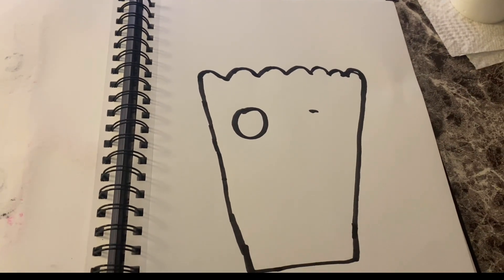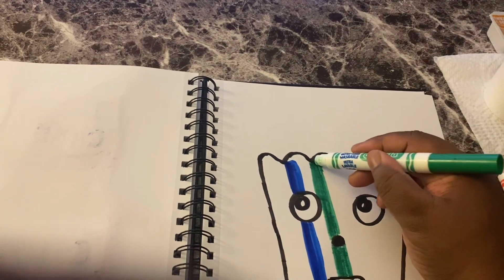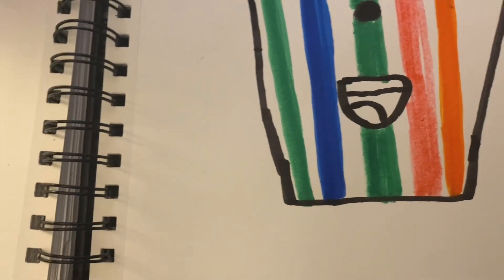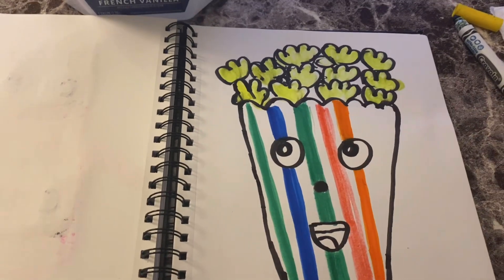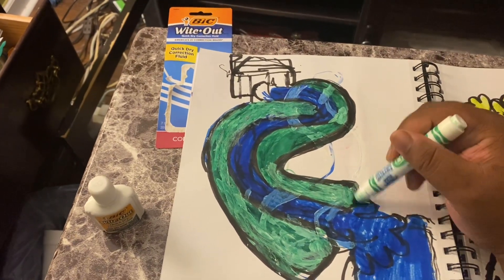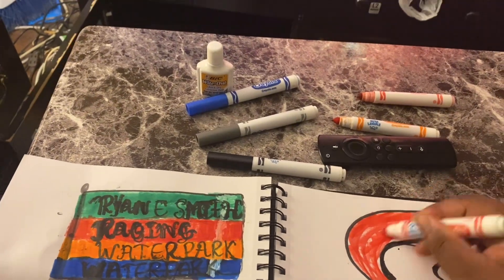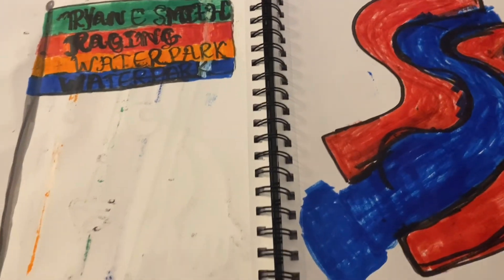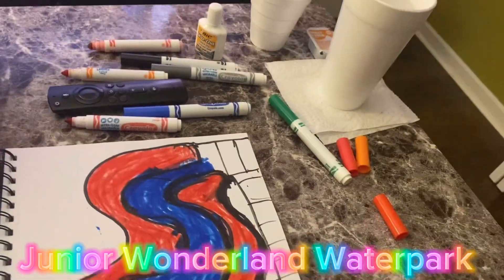Burger King Mukbang, I Drew My Popcorn Character, & One Of My Dream Waterparks, Ryan’s Raging Water